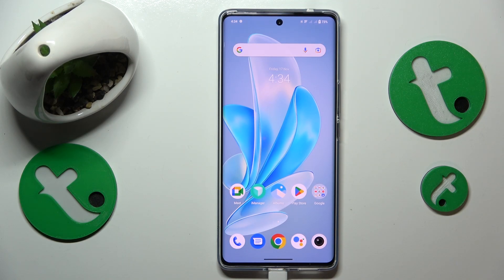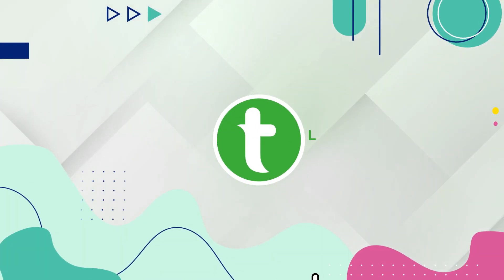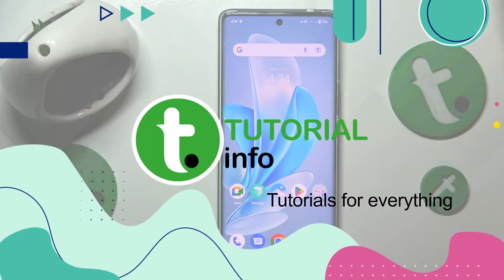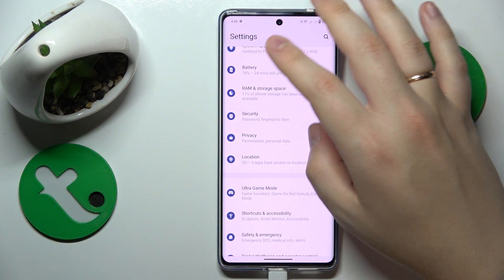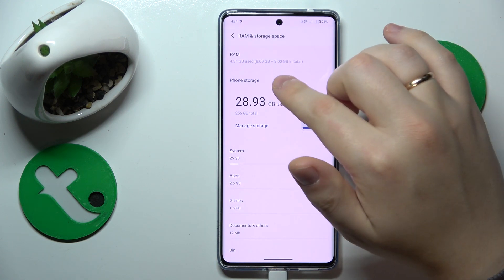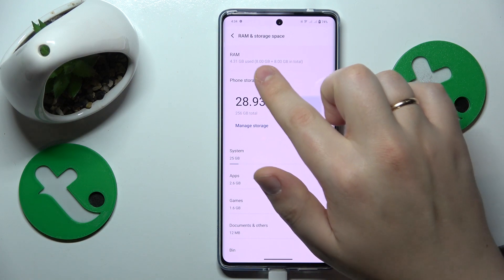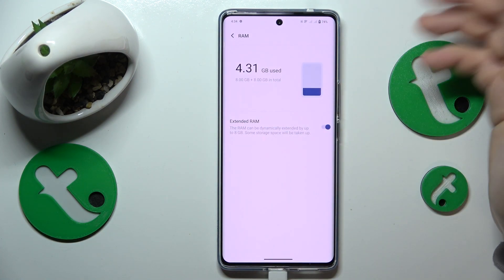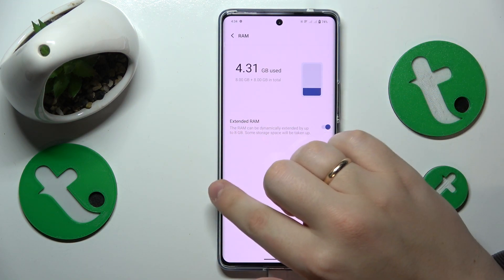How to Check the RAM Size on a VIVO V29 - Random Access Memory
Unlock the mysteries of your VIVO V29's performance! Dive into this tutorial to discover how to check RAM details and optimize your smartphone's memory usage. Watch now to gain insights and keep your VIVO V29 running smoothly.

How to find the RAM capacity information on a VIVO V29? How to see the amount of RAM on a VIVO V29? How to check the available random access memory amount on a VIVO V29?